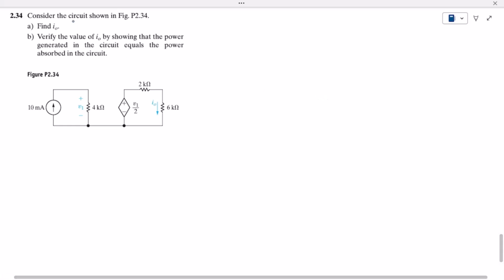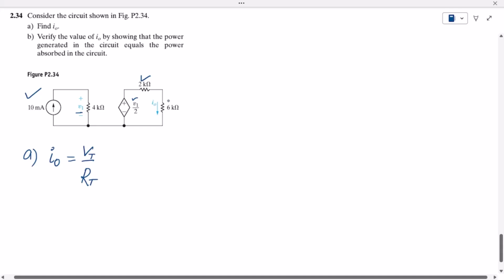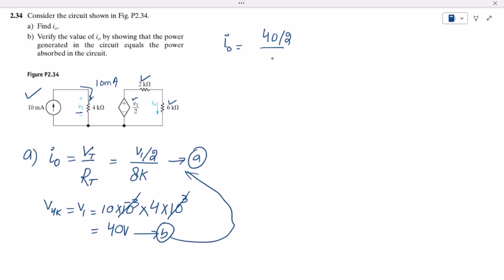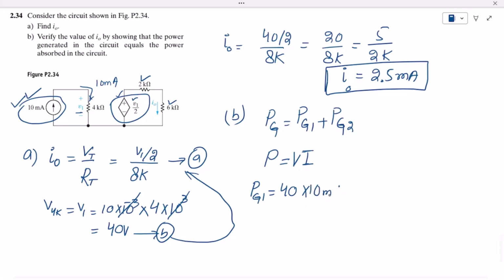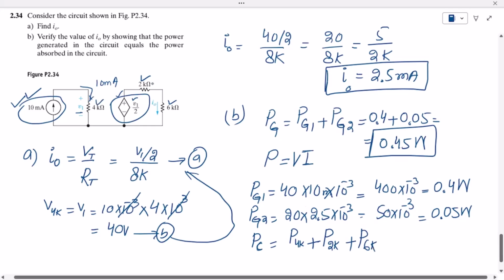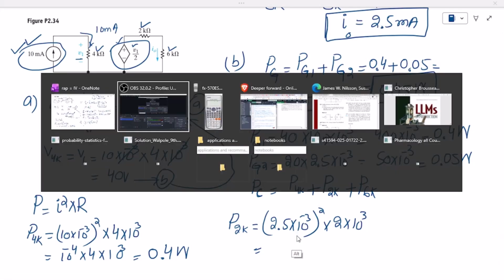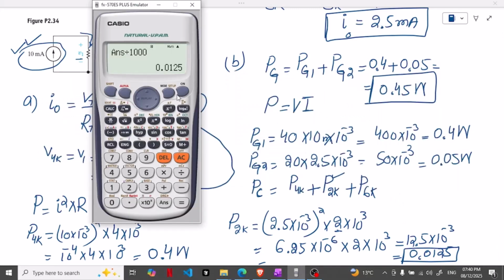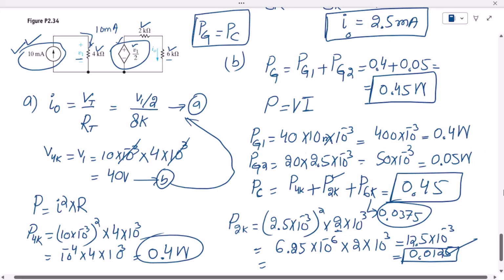2.34: Currents, Voltages, Power in Dependent Source | Step-by-Step Circuit Analysis by Nisson Riedel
Solution of Problem 2.34 from Electric Circuits (Nilsson & Riedel)
This video gives a clear, step-by-step solution of Problem 2.34 from Electric Circuits (James W. Nilsson & Susan A. Riedel). We use Ohm’s Law, KCL, KVL, equivalent resistances, and power calculations for the circuit containing the dependent source and verify that the total power supplied equals total power absorbed.

Statement:
2.34 For the circuit shown in Fig.P2.34,
 a) Find i0.
 b) Verify the value i0 of by showing that the power generated in the circuit equals the power absorbed in the circuit.

Interpreting the circuit diagram (node/loop selection)

Converting series/parallel resistances to simplify the network

Applying KCL/KVL to find unknown node voltages and branch currents

Calculating voltages across and currents through each resistor (numerical steps shown)

Computing power absorbed/delivered by each element and verifying energy conservation

Quick exam tips: sign conventions for power, choosing easiest loops, and checking results

Electrical engineering students, electronics learners, instructors, and anyone preparing for exams (GATE, FE/EIT, university finals) who wants a textbook-accurate worked solution to Nilsson problems.